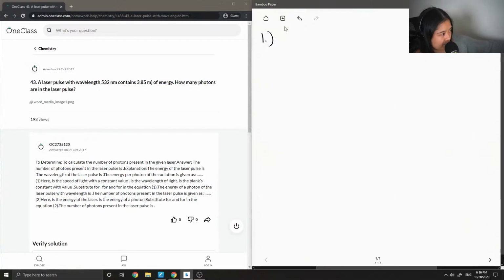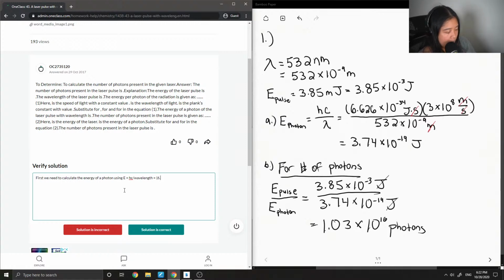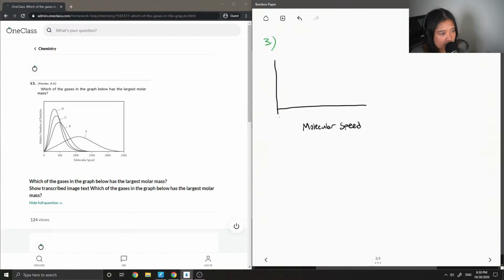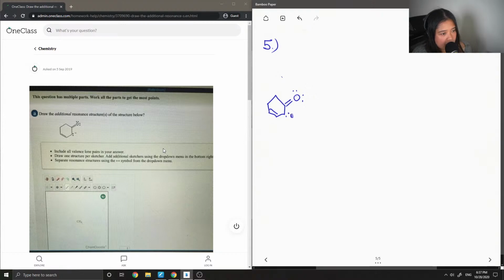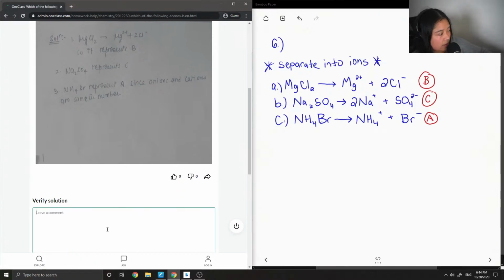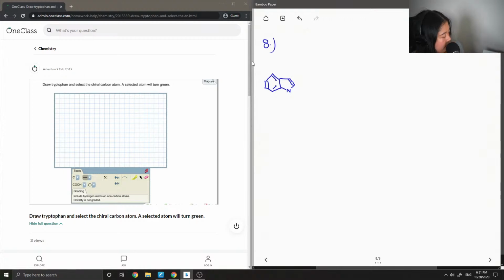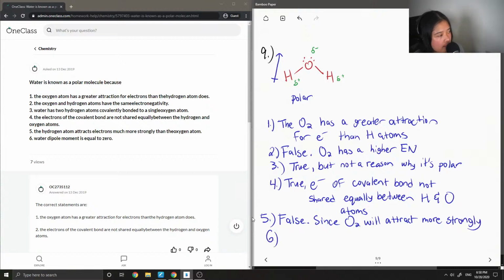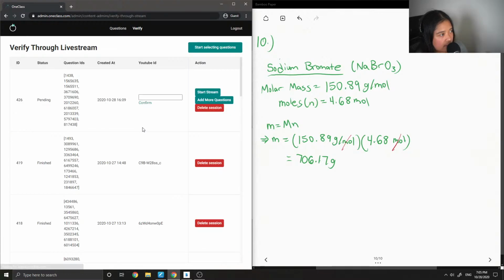Q&A with Donna - Popular Chemistry Questions